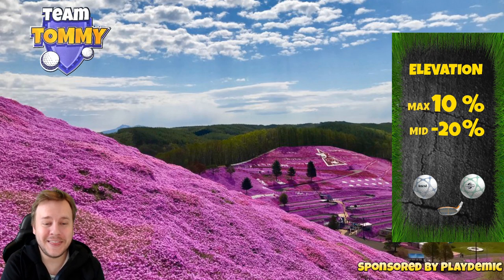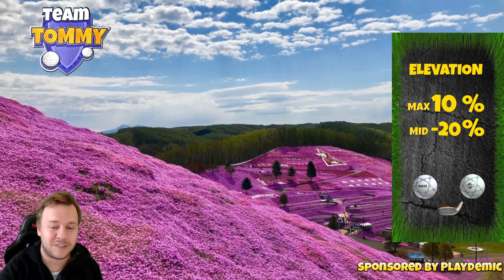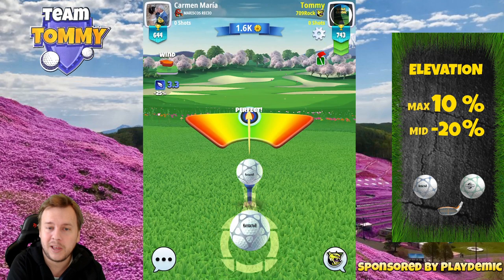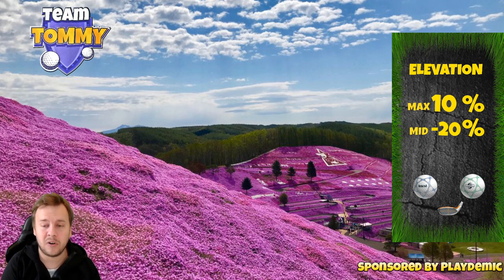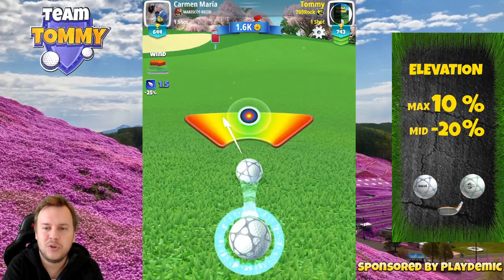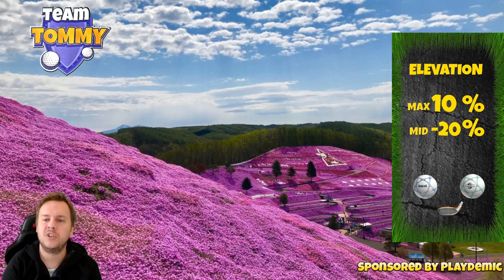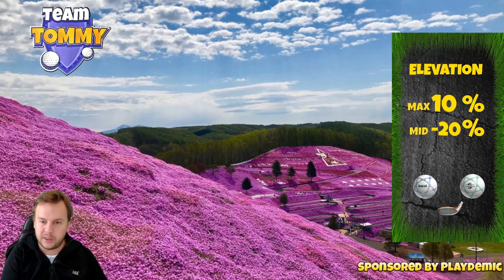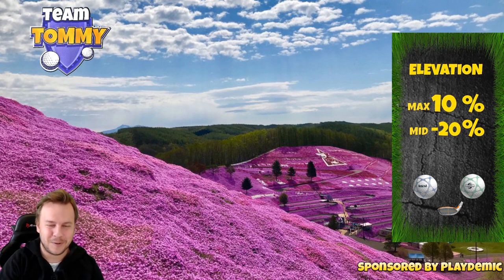Hole 5 - Par 4, Sakura Hills - Asia Pacific, Tour 3 - GUIDE/TUTORIAL, Golf Clash tips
This is Hole 5 - Par 4 of the Sakura Hills in Tour 3 - The Asia Pacific Tour